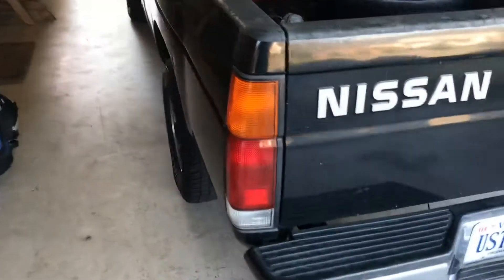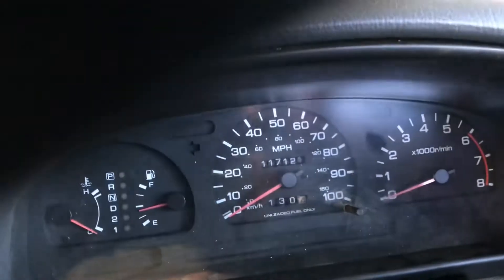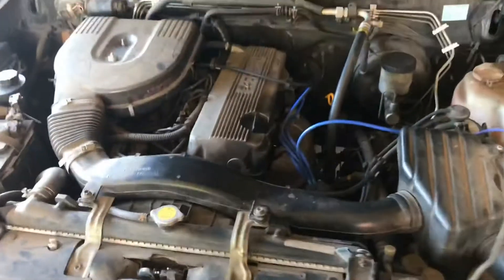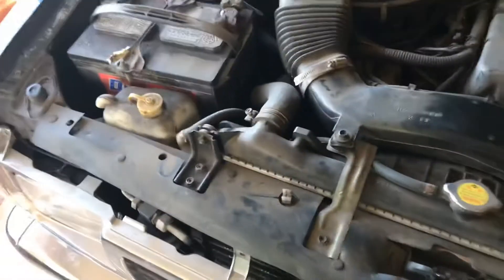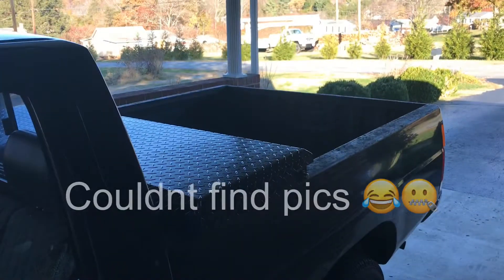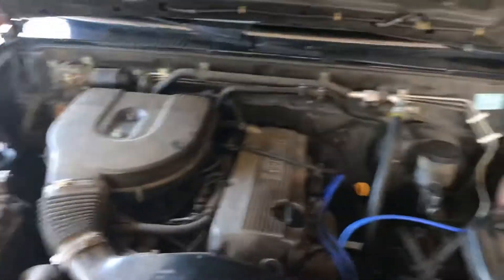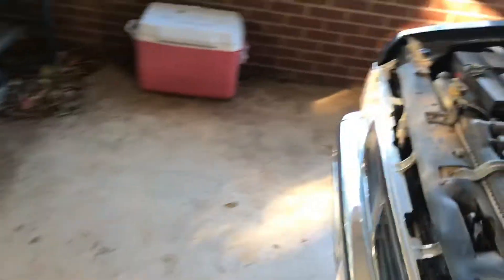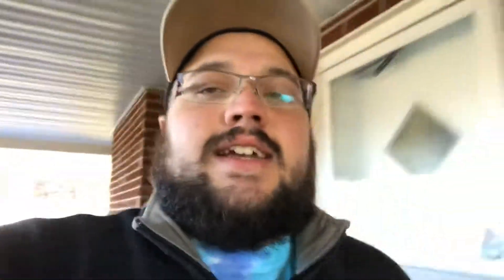95 Nissan Hardbody REVIEW!🔥🔥